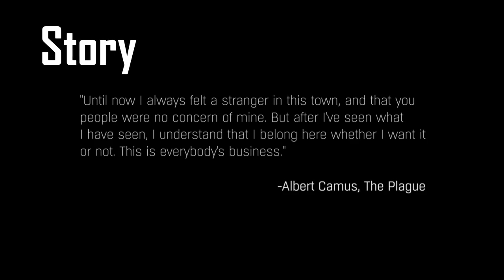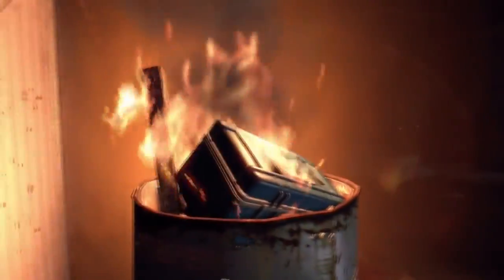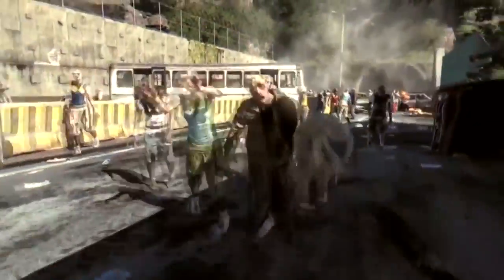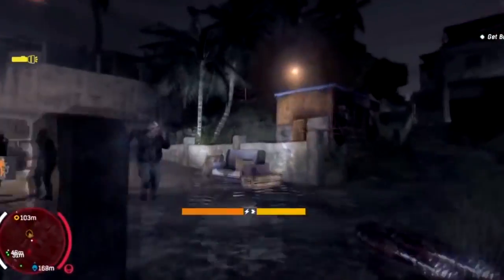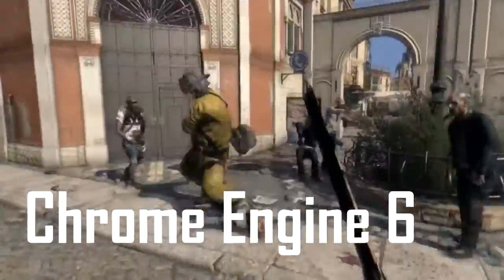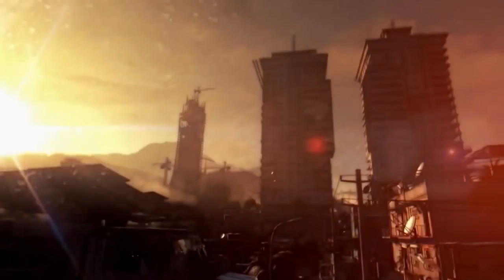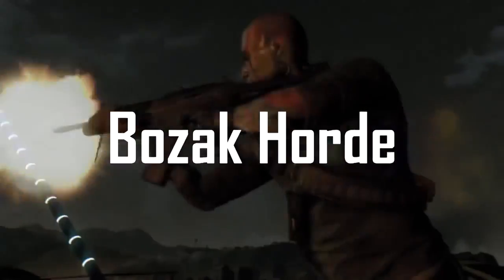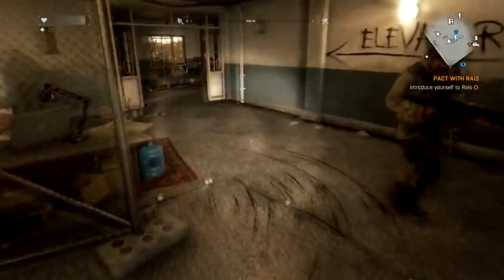Pre-Reviews Dying Light (Sophie)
Sophie goes into detail on what to expect from Dying Light. Are you looking forward to this one?